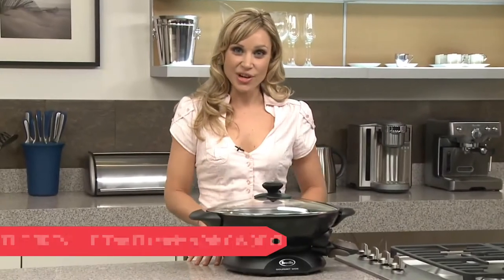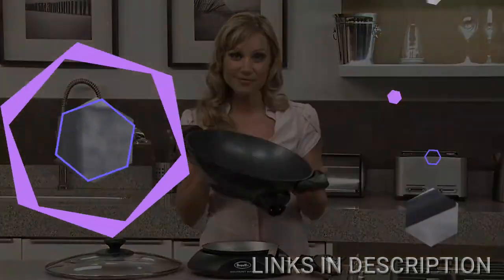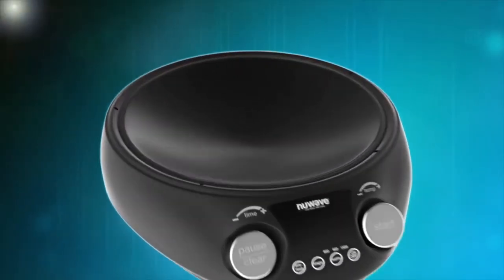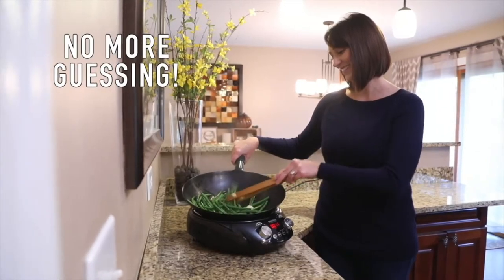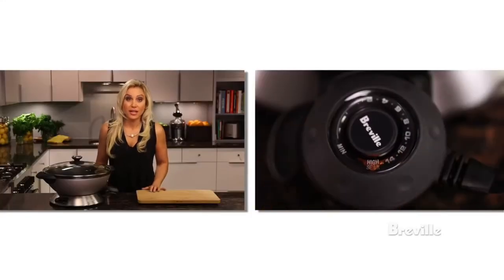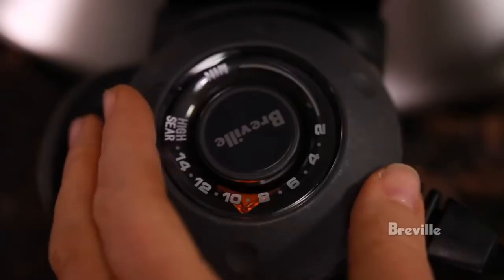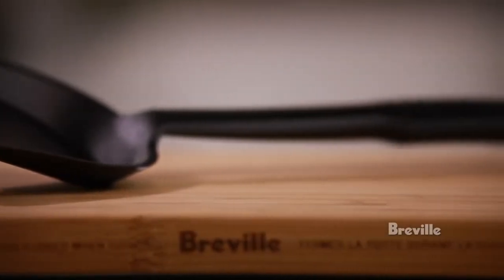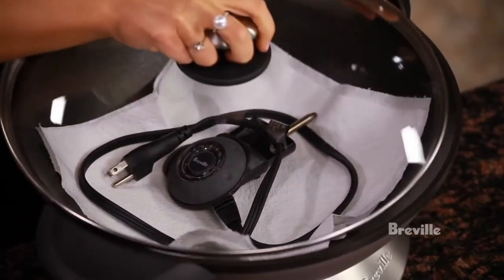TOP 5 : Best elecrtic woks pick of 2021 Skillets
Best elecrtic wok

1-THE BREVILLE The Electric Wok EW30XL
2-NuWave Mosaic Induction Wok
3Breville® - the Hot Wok Pro™ BEW800XL
4-Aroma Housewares Electric Wok [AEW-305]
5-VonShef 5L Electric Wok
6-DiamondForce Wok

🔥️‍🔥️‍🔥Here you find the Best deals :

Best Gaming Laptops :
★US Prices
►Asus ROG Zephyrus G14 - Best Overall Gaming Laptop
★US Prices
►Alienware m17 R3 - Best 17 Gaming Laptop
★US Prices
★US Prices
►MSI GS66 Stealth - Best Thin & Light Gaming Laptop
★US Prices
Best Smartphones 2021 :
► iPhone 12
★US Prices

Skillets
fitmencook
fitwomencook
fit men cook
fit women cook
cook recipes
cooking healthy
cooking ideas
easy recipes
easy recipes for men
easy recipes for men to cook
food recipes
balanced diet
best diet for weight loss
healthy recipe
healthy recipes
healthy recipes for men
all recipes
breville
nonstick skillet
nonstick
electric wok kitchen appliances
breville hot wok
nonstick wok
non stick wok
non stick wok review
breville hot wok pro